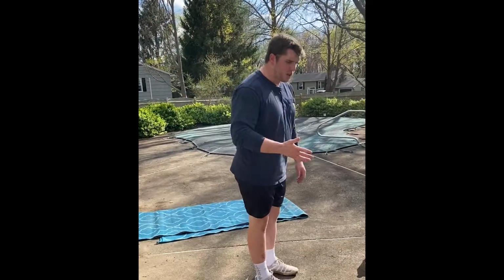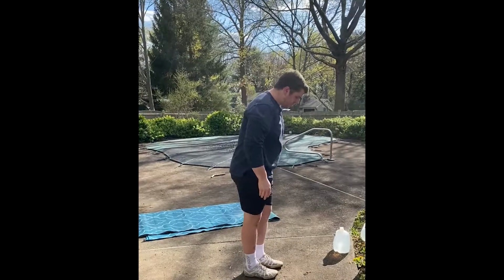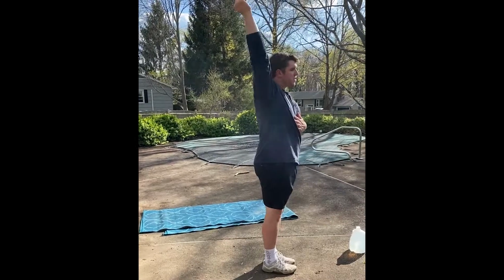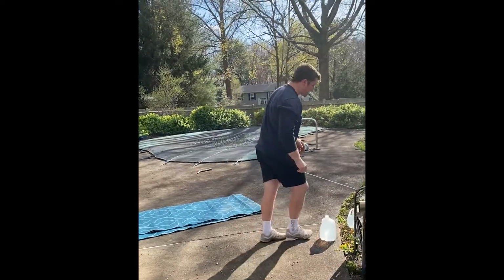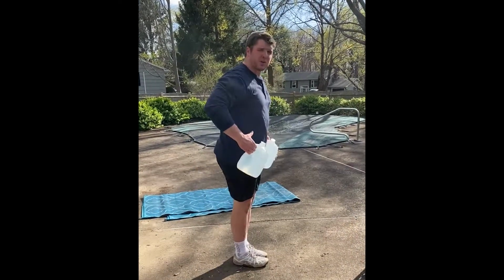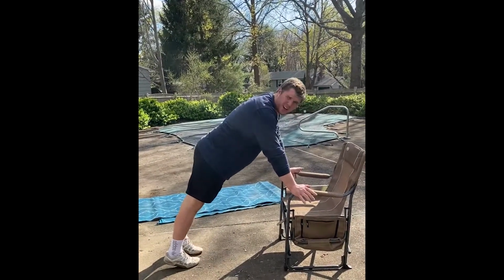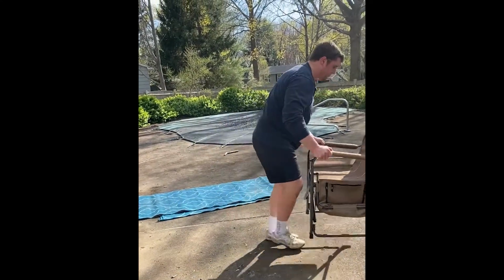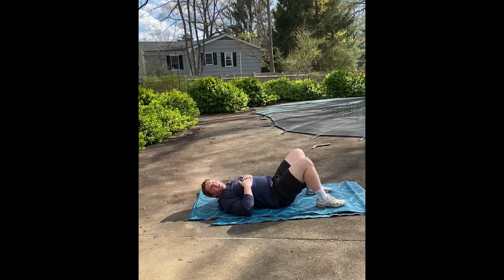E Series Week 5 Day 3